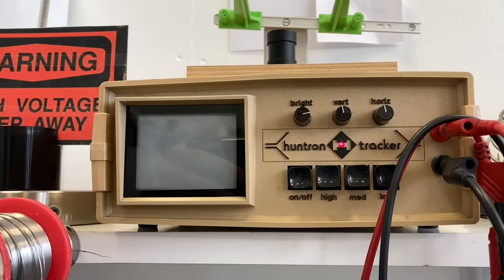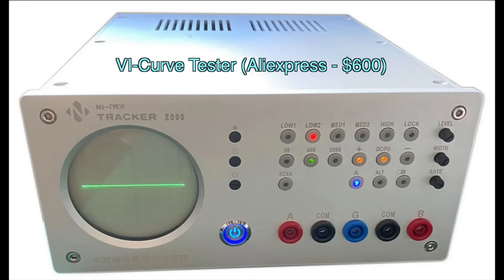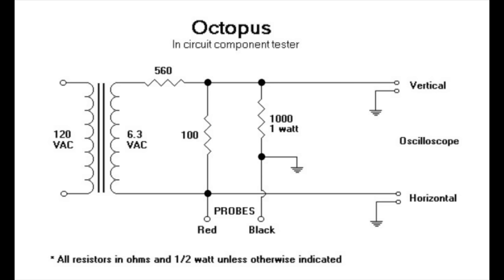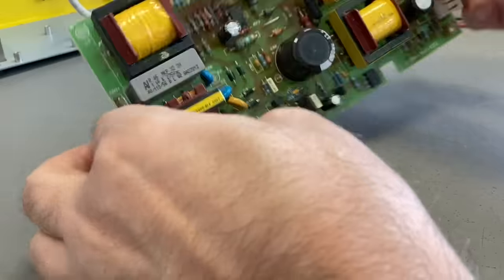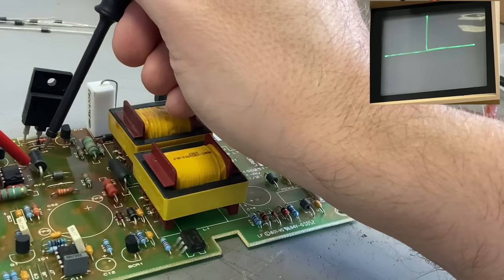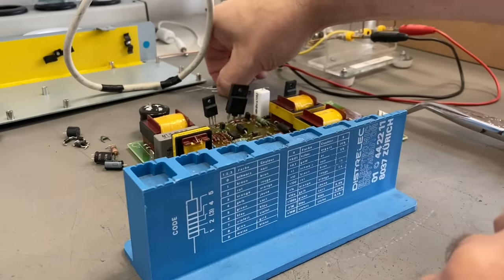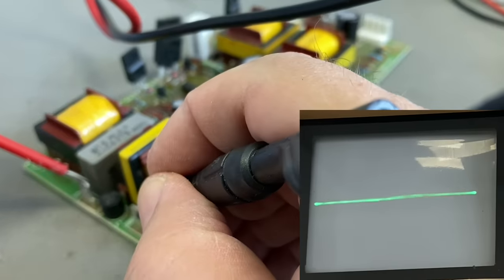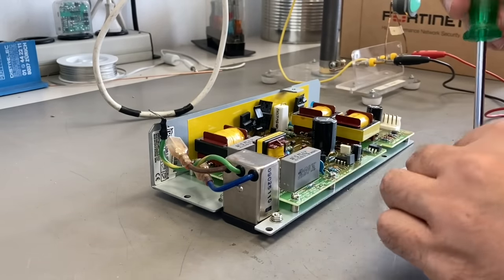The most useful tool ever for electronics repairs - (PWJ212)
The Octopus tester (or VI curve tracer) is a very simple but extremely useful device for repairs of analog circuits. It comes in many varieties... as an add-on to your oscillocope, with a built-in CRT, with LCD displays or selfmade with a few components.
It is so easy to use that we call it "Tubelitester" (Swiss German: Idiot tester). It's so simple that everyone can use it...
The de-soldering station is from PACE. (paceworldwide.com) It's an older model.